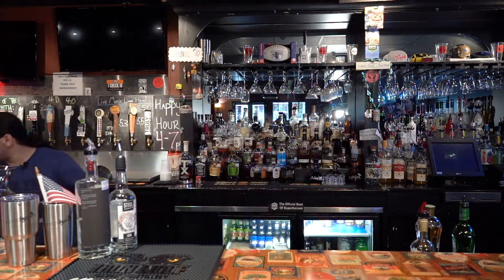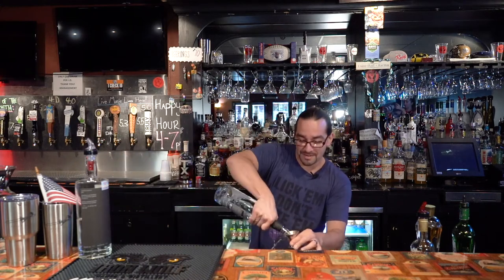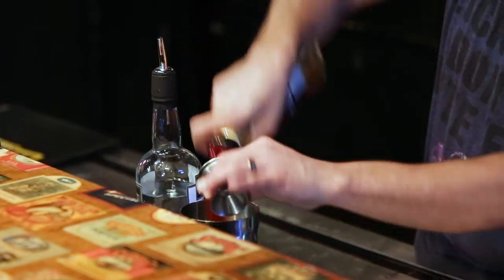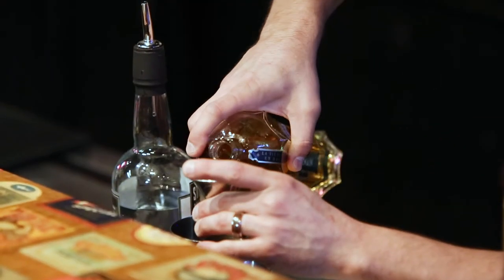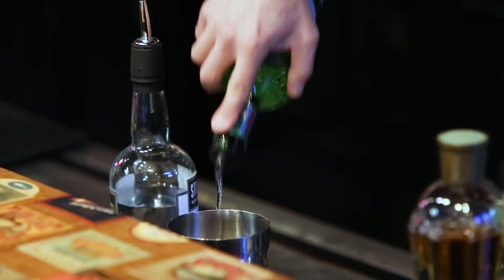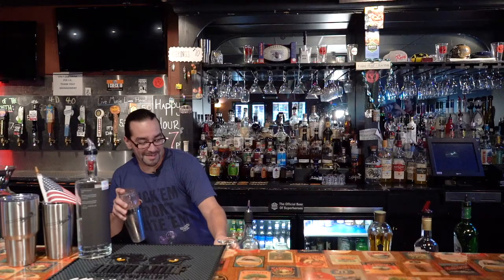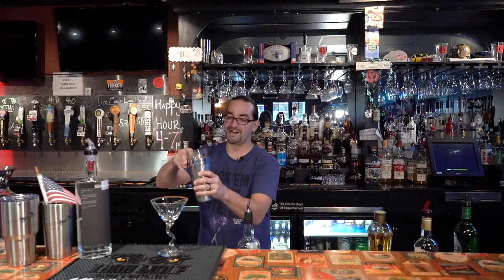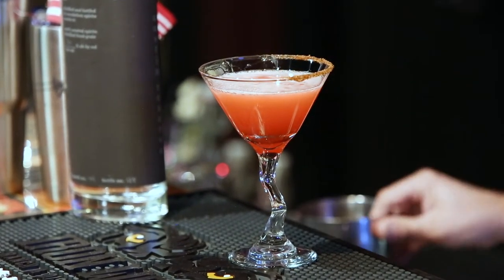Bartender Sessions: How to Make a Bitch Slap Martini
Thank You for your support during these uncertain times. The safety of our employees and our customers is our TOP priority. As we've all endured stay-at-home orders around our country we've decided to bring the bar to you. Most have probably stacked their home bar to have a responsible drink from time-to-time. Our Bartender Sessions will highlight some simple cocktails. This week is the Bitch Slap Martini.

1 ounce Still Austin Gin
1 ounce Campari Liqueur
1 ounce St. Germain Elderflower Liqueur
Spash of Martini & Rossi Dry Vermouth
Shaken Well (Mixed)
Rimmed with Chili Seasoning

If you have a recommendation or would like us to make your favorite cocktail leave us feedback in the comment section. Yes, we are reading them. We look forward to serving you in the future. Be safe, health and practice safety measures for your surroundings.

Cheers from Downtown Marble Falls, Texas.

Bartender: Erick | Video Producer: Mark